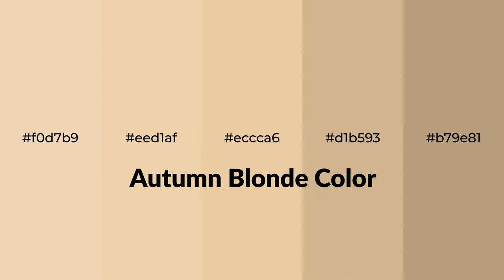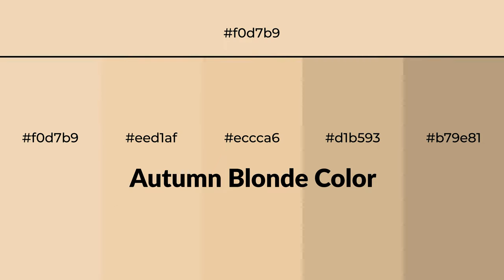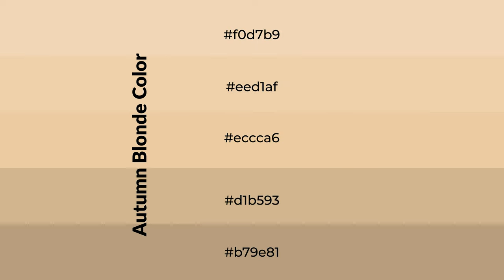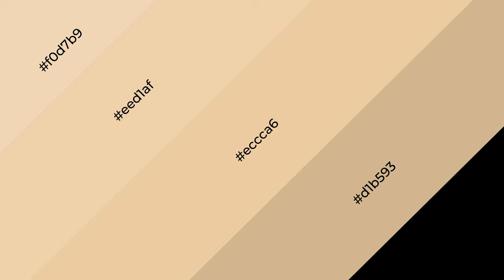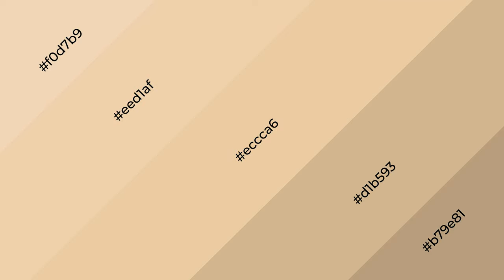Shades & Tints of Autumn Blonde color eccca6 A Warm Yellow color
Shades of Autumn Blonde color eccca6 Warm Shades of Autumn Blonde color with Yellow hue for your project!

Shades
Hex d1b593

Tints
Hex eed1af

Autumn Blonde is a warm color, and it emits cozier and active emotion. Warm colors are symbols of warmth, fire, heat, and sunshine. It also evokes joy, passion, love, and even anger emotions. You can see them used in Restaurants and Gyms.